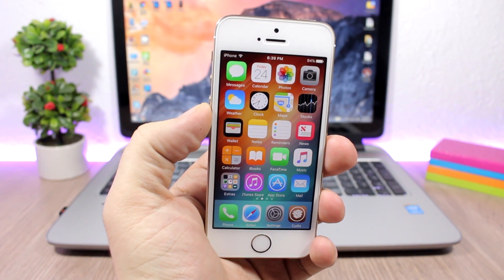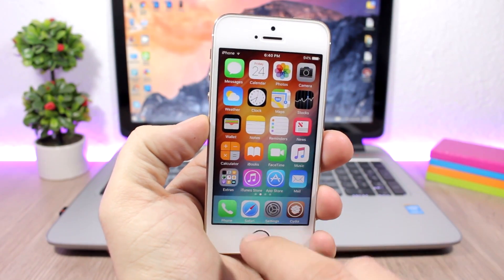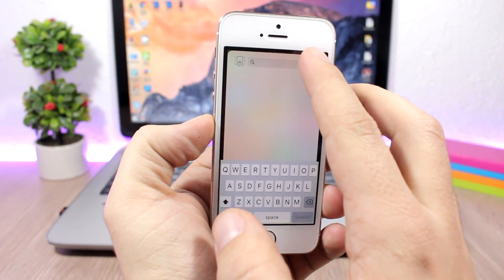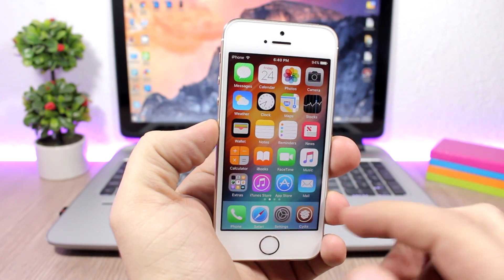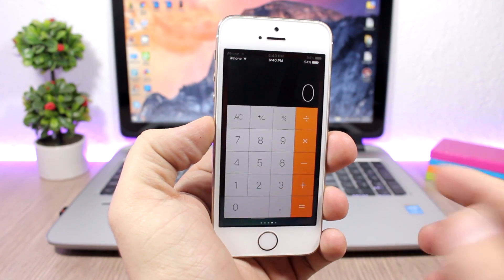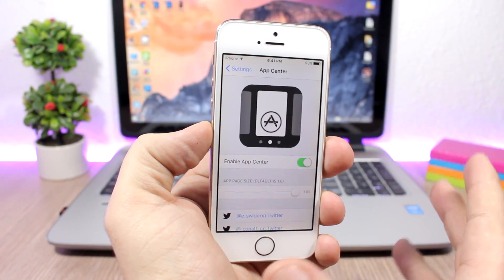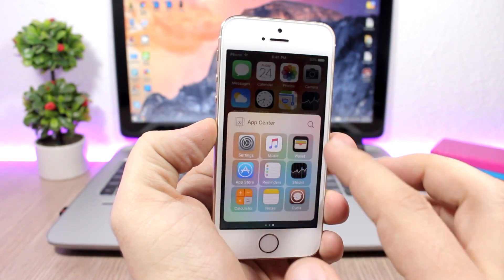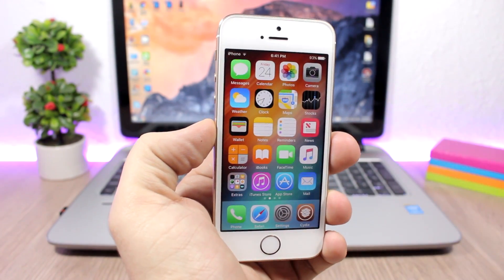App Center - iOS 10 - 10.2 Jailbreak Tweak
App Center - iOS 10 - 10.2 Jailbreak Tweak adds apps as pages on the control center.

*The site is still young - I'm still building it.